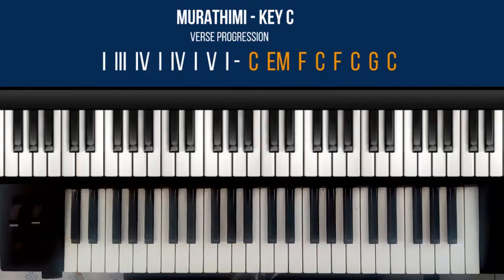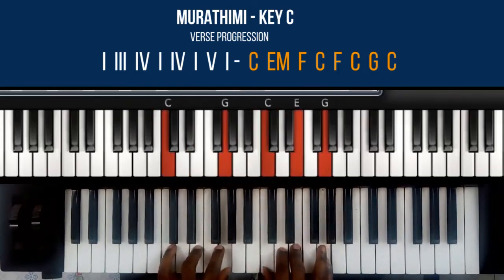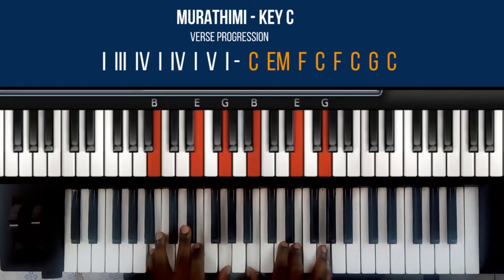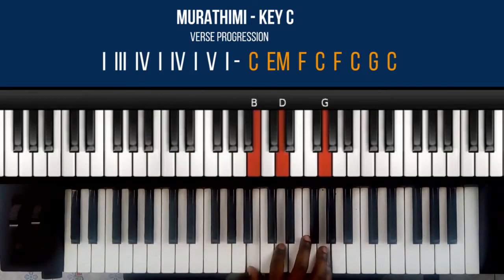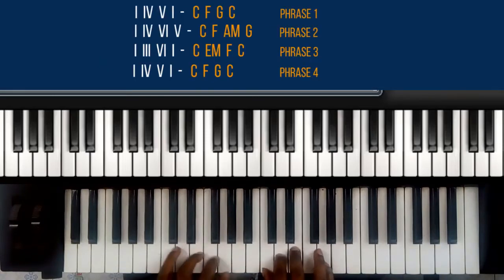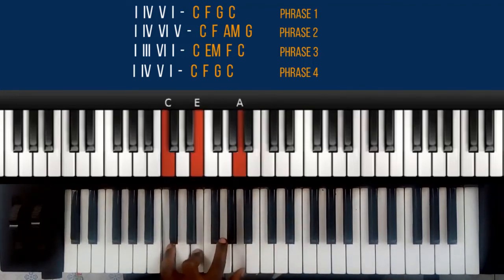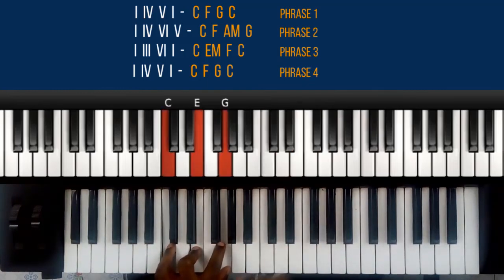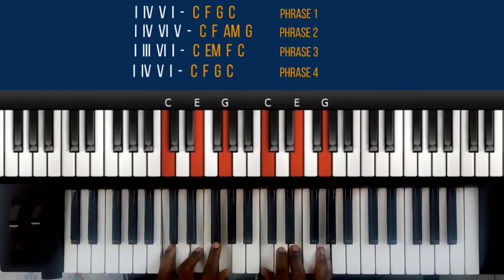Ruth Wamuyu - NGAI MURATHIMI (How to play on piano/Keyboard lesson/tutorial)